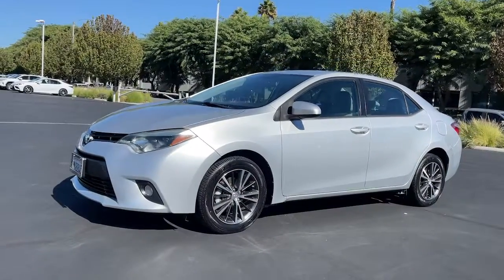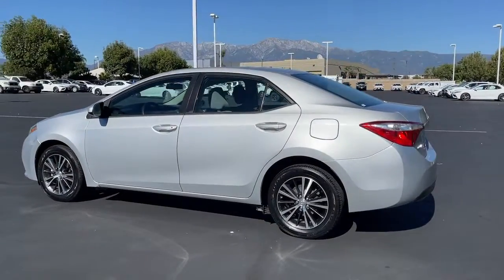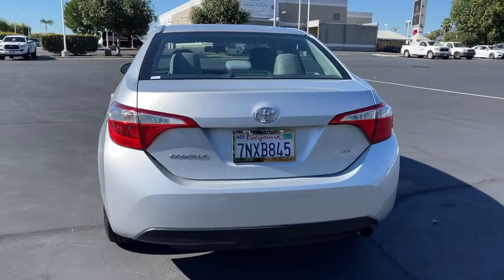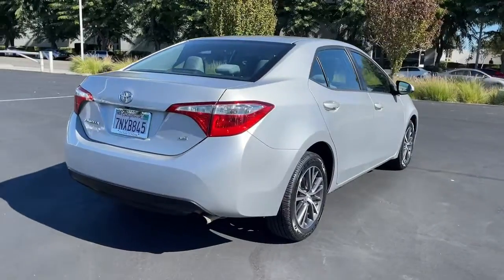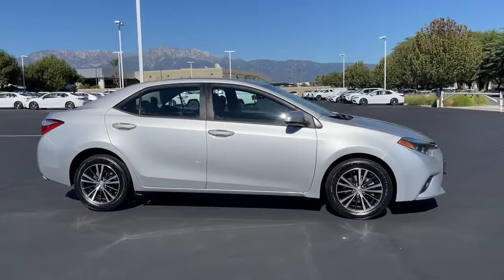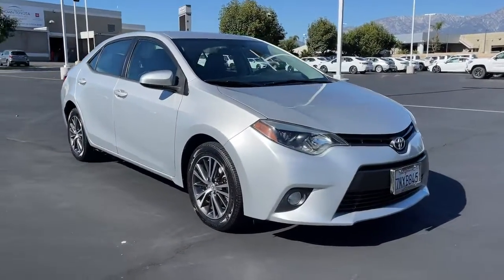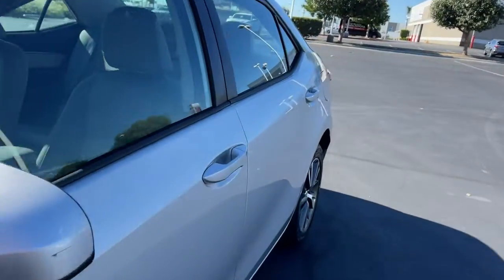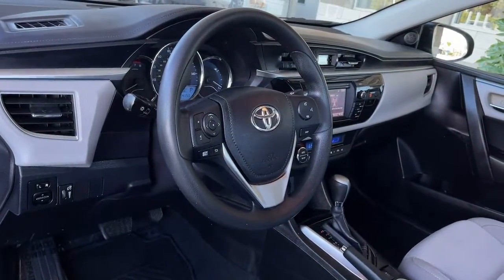2016 Toyota Corolla used, Ontario, Corona, Riverside, Chino, Upland, Fontana, CA GP415934T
2016 Toyota Corolla LE Plus

Crown Toyota
1201 Kettering Drive

Recent Arrival!Awards:* 2016 KBB.com 10 Best Used Compact Cars Under $15000 * 2016 KBB.com Best Buy Awards Finalist * 2016 KBB.com 5-Year Cost to Own AwardsWith proven reliability and masterful craftsmanship our 2016 Toyota Corolla LE Plus Sedan is eye-catching in Classic Silver Metallic! Powered by a 1.8 Liter 4 Cylinder that generates 132hp matched with an innovative CVT. This Front Wheel Drive sedan helps you achieve near 38mpg on the road. The modern stance of our Corolla LE Plus is accented by LED headlights integrated fog lights and 16-inch alloy wheels.This LE Plus interior boasts ample legroom and cutting-edge technology that is straightforward and user-friendly. Remote keyless entry power door locks automatic climate control and steering wheel audio controls make every ride feel first-class. Youll also enjoy the Entune Audio touchscreen with an integrated backup camera Bluetooth an auxiliary audio jack and a USB/iPod interface.The Toyota Star Safety system adds peace of mind with stability and traction control anti-lock brakes and eight airbags. The Corolla LE Plus sedan is an all-around smart choice! Save this Page and Call for Availability. We Know You Will Enjoy Your Test Drive Towards Ownership!